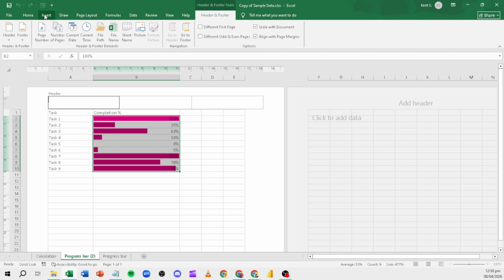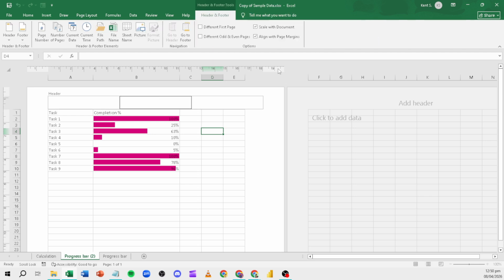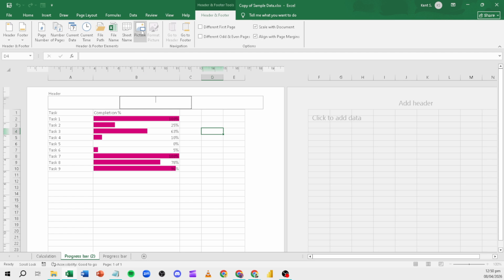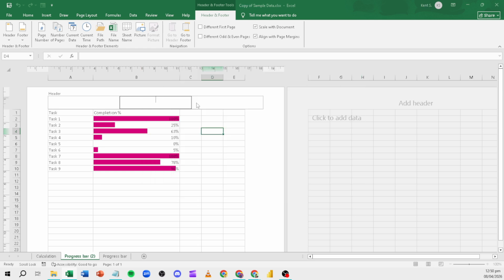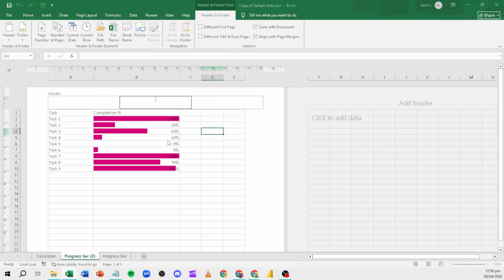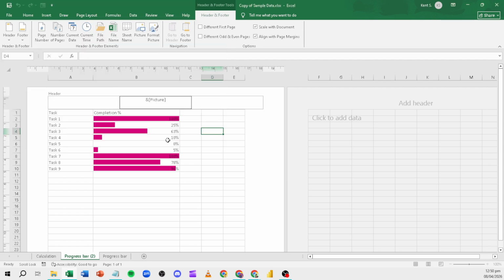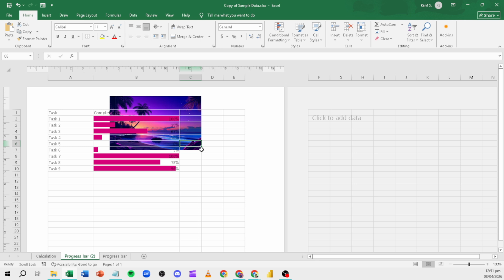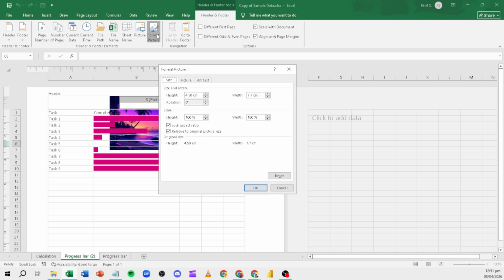How to Insert Watermark in Microsoft Excel [2026 Guide]